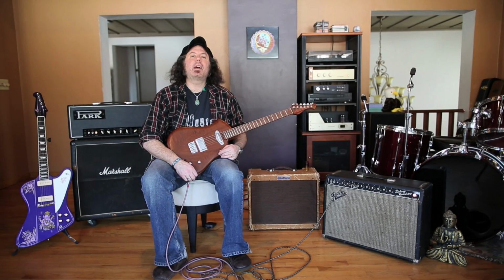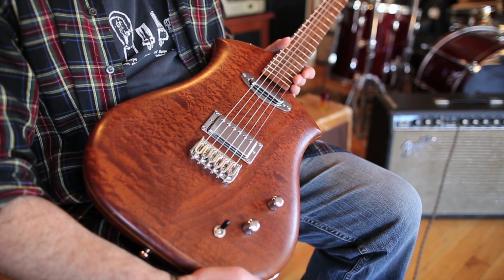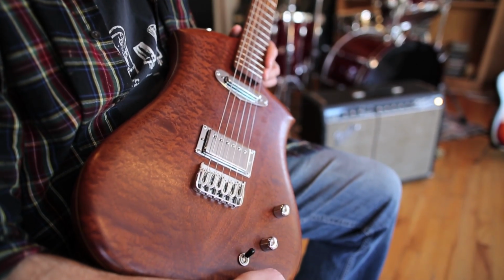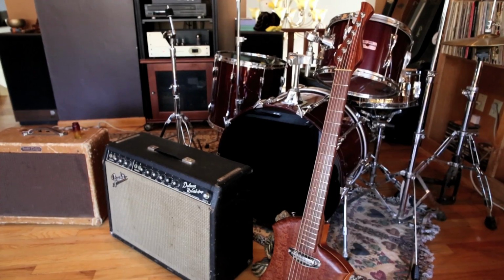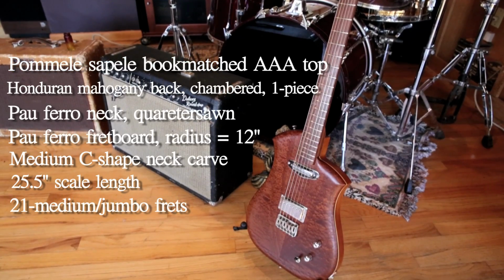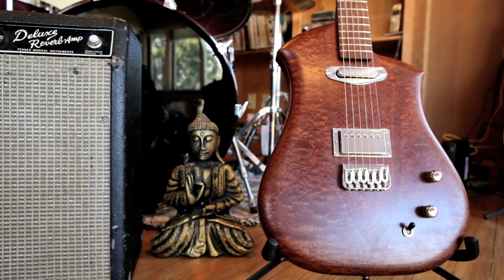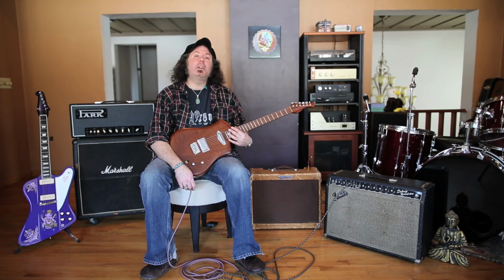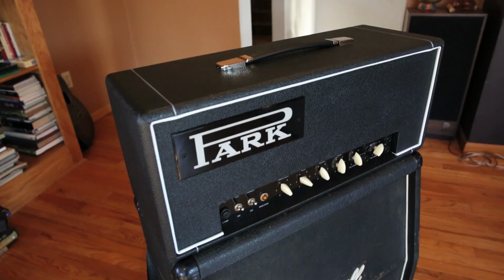Cardinal Instruments Zenith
Demo video for the Cardinal Instruments Zenith done by Doug Myer at Mountain Cat Guitars